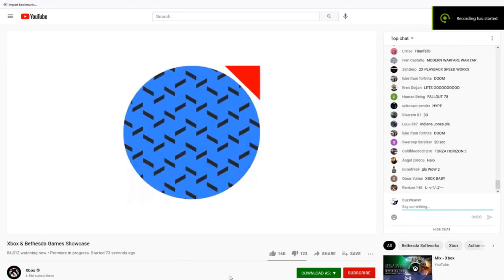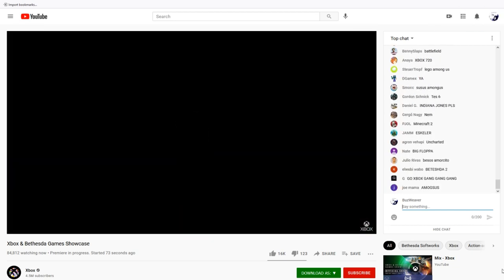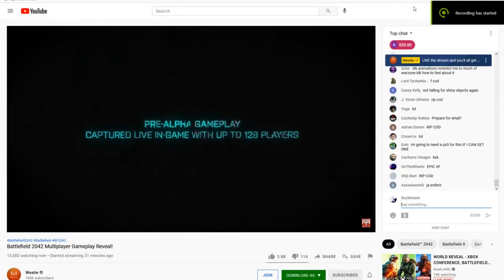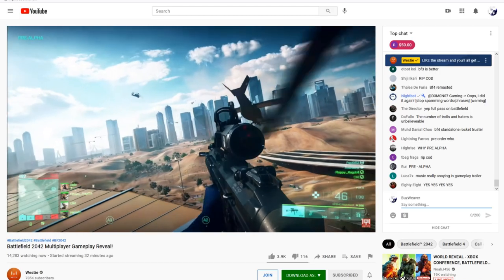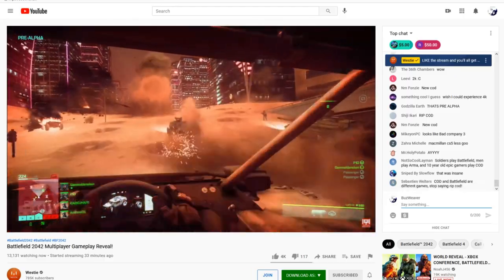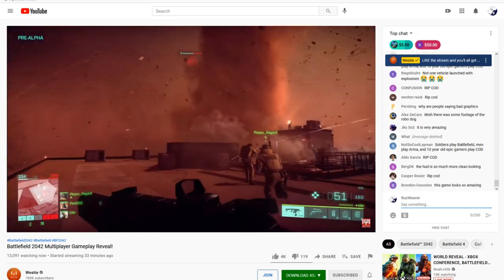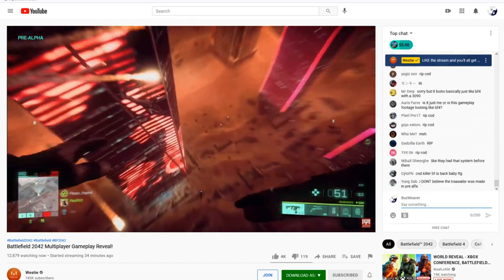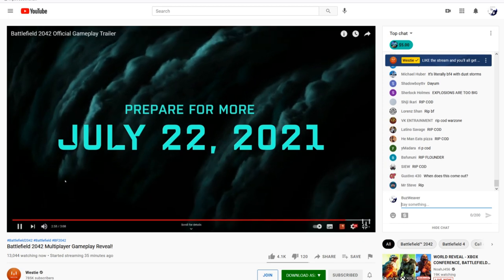Xbox Showcase Battlefield 2042 Multiplayer Game Play Reveal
Battlefield 2042 game play during Xbox Showcase.